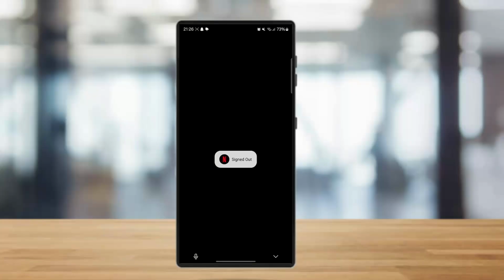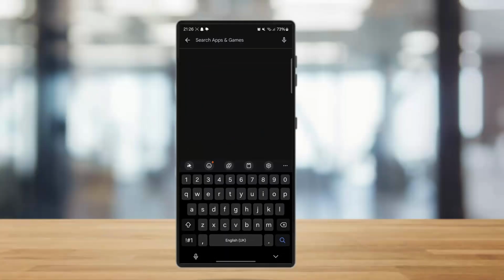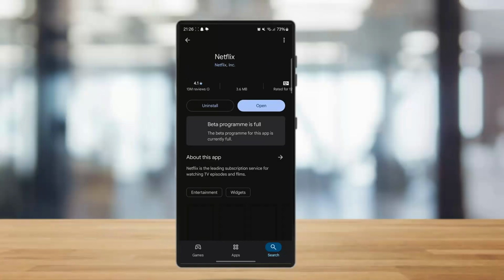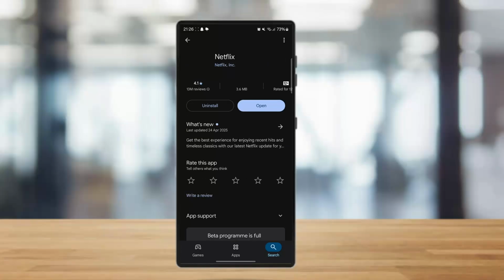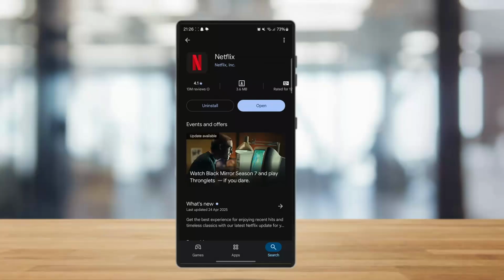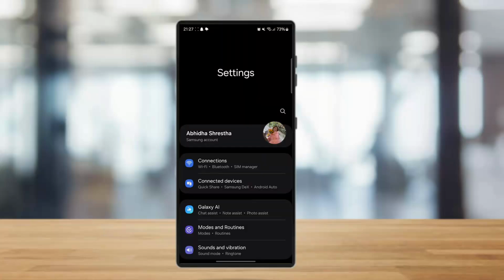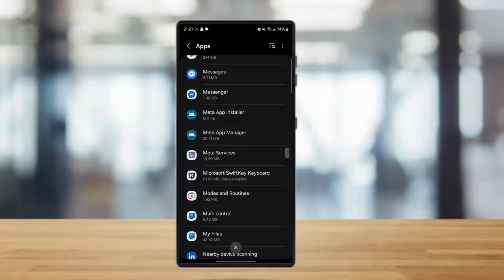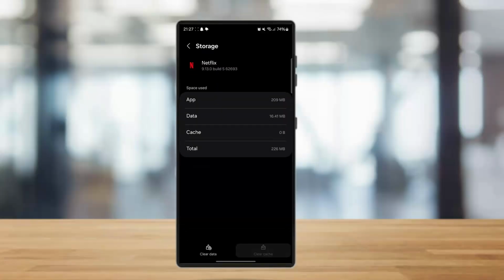How To Fix Netflix App Update Required !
In today’s video, we’ll be discussing how to fix the “Netflix app update required” error. This is a common issue faced by users on both Android and iOS devices, and luckily, it can be resolved with a few simple steps. So without wasting any time, let’s dive straight into the video.

The most straightforward fix is to update the Netflix app. Open the Google Play Store or Apple App Store, search for "Netflix," and check if an update is available. If you see the "Update" button, tap it. This usually resolves the issue, especially if the app version is outdated and Netflix is forcing an update to continue usage.

If updating the app doesn’t fix the problem, try clearing the cache and data. On Android, go to Settings  Apps  Netflix  Storage, then tap on Clear Cache and Clear Data. This removes any corrupted temporary files that may be causing the update loop.

In some cases, you might also need to update your device’s operating system or firmware. An outdated system can conflict with app compatibility. Go to Settings  Software Update and install any pending updates. If all else fails, try uninstalling and reinstalling Netflix, which often fixes stubborn issues.

And that’s how you fix the Netflix update required problem! If this video helped you out, don’t forget to hit that subscribe button, give us a thumbs up, and turn on notifications so you don’t miss out on more helpful tech videos.